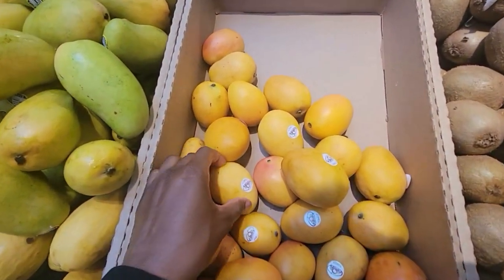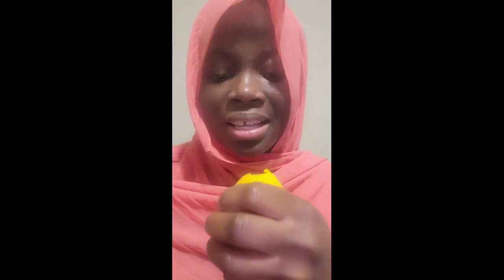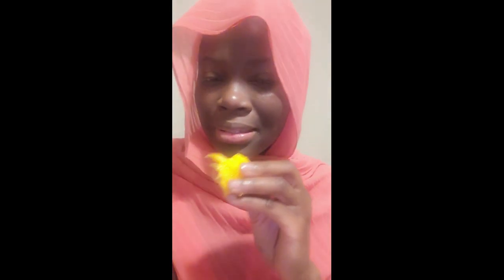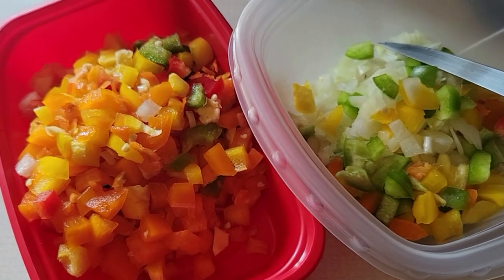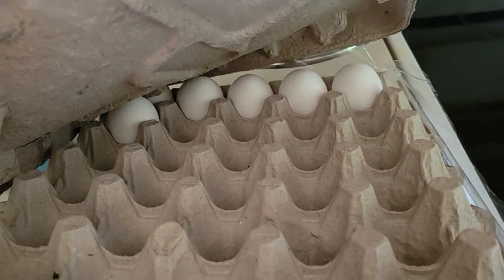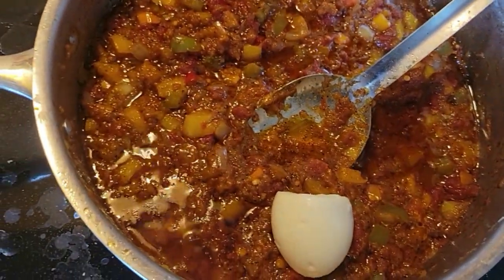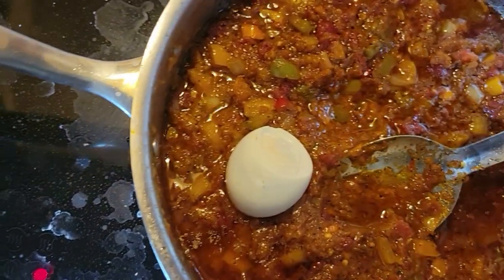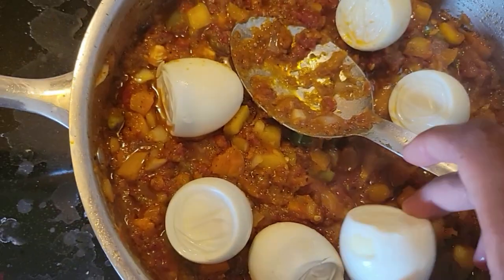| |Cooking Vlog | Officially Ethiopian ;)| First time trying Njera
It has been a while, and I am now officially an Ethiopian girl. Cooked some rice, other spicy food (which was delicious), tuwo, and ground nut soup. Tried Njera for the first time with friend.